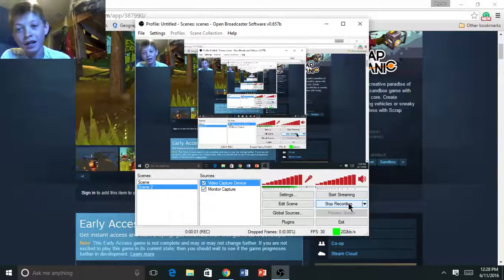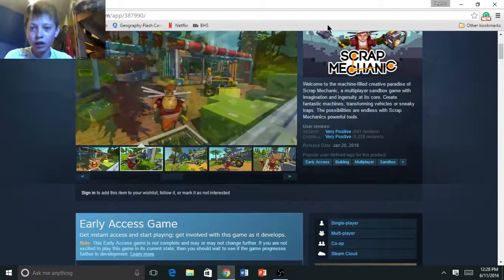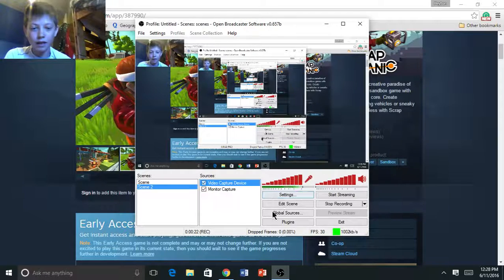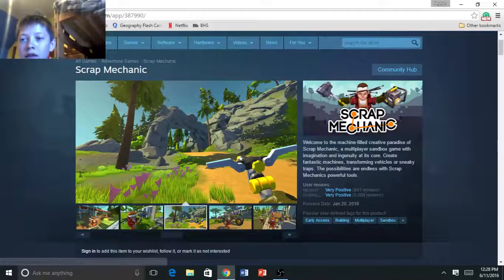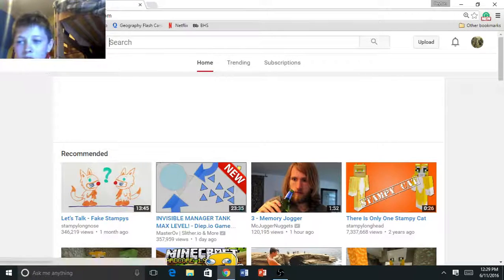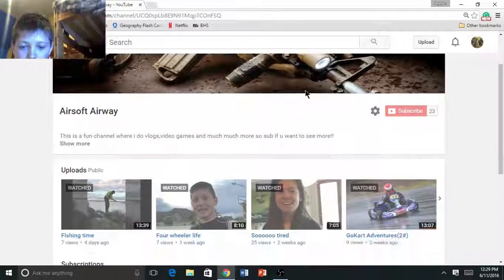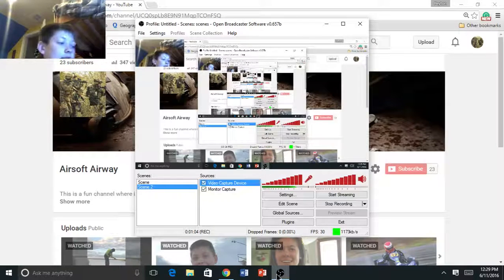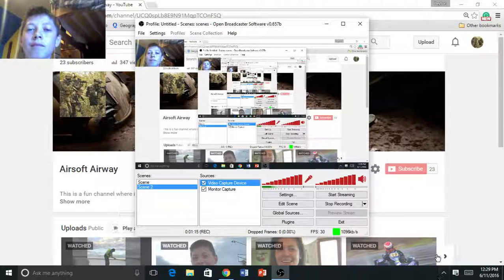New gaming videos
Hey guys so today is a quick video saying what is going on. Sorry about the low quality it will get better in later videos.